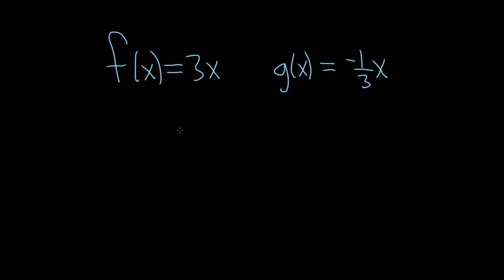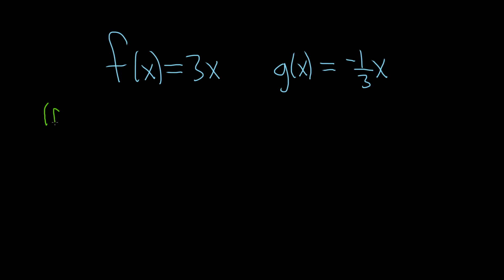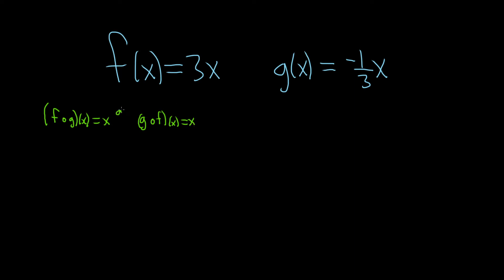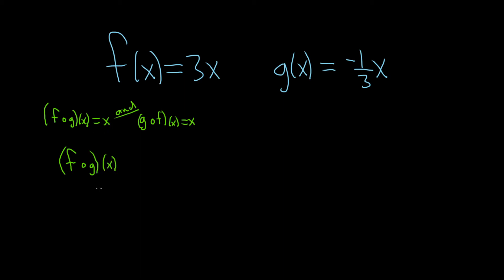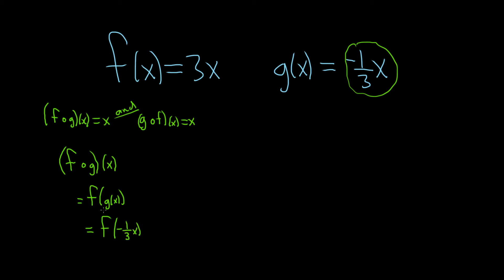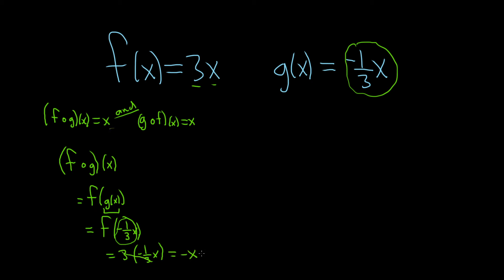How to Determine if Two Functions are Inverse Functions